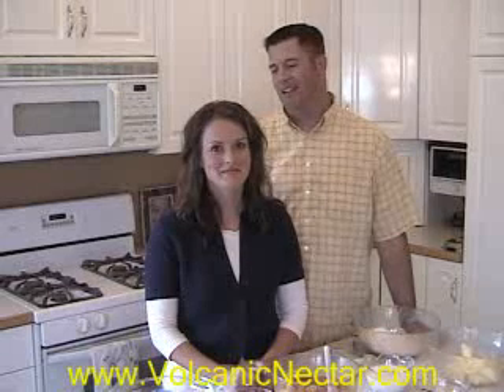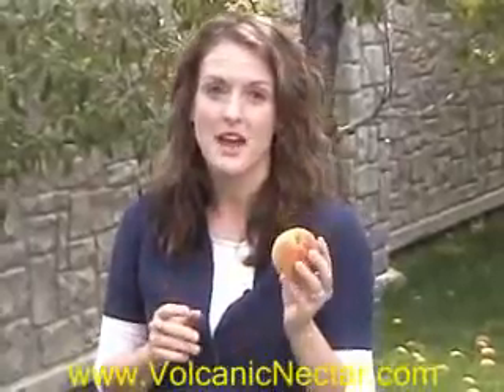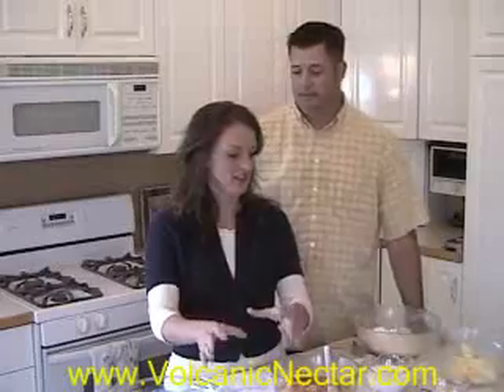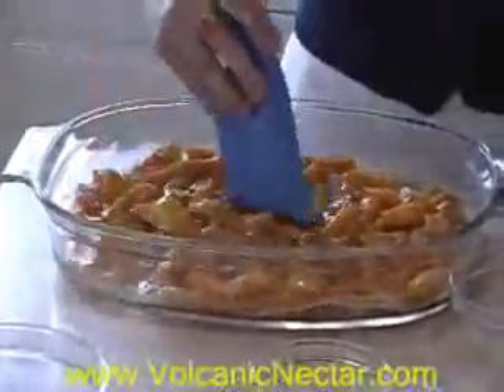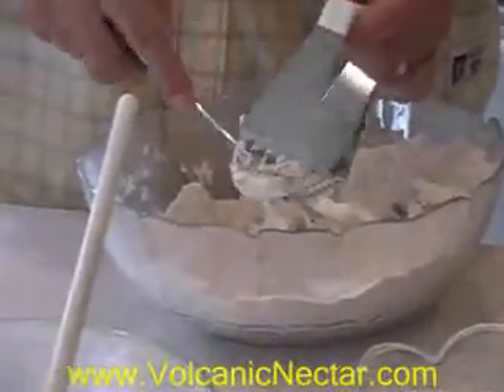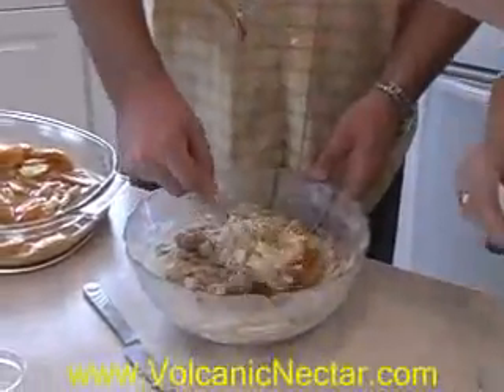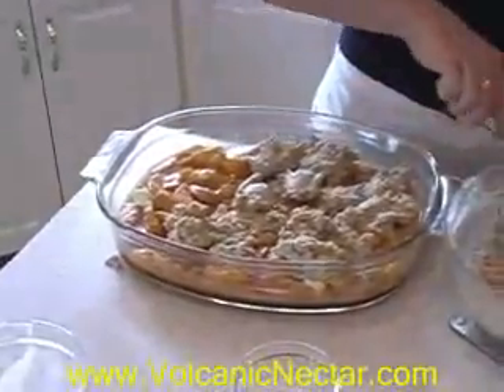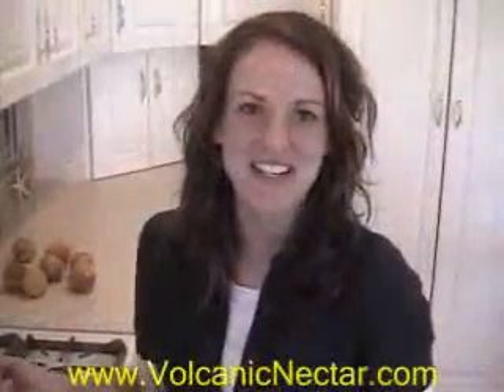Agave Peach Cobbler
Teaching you to make Agave Peach Cobbler.